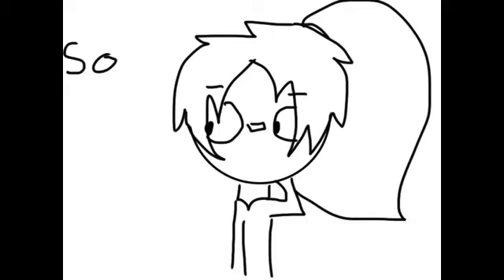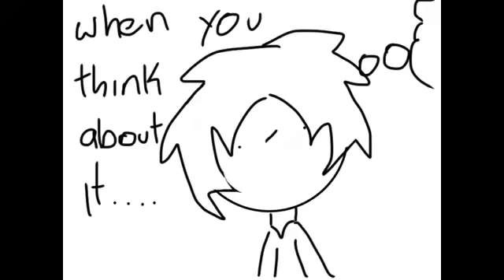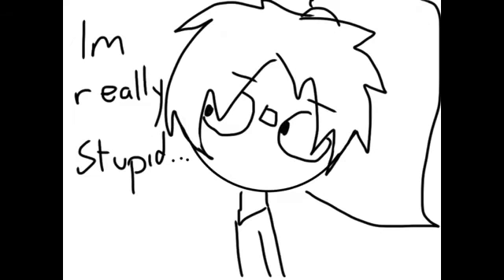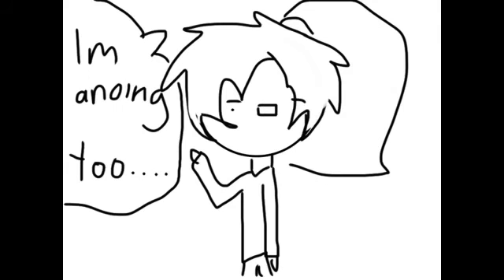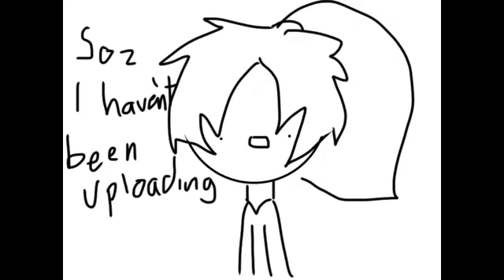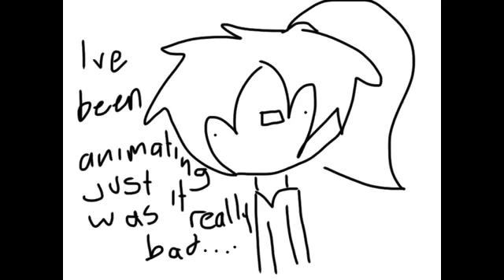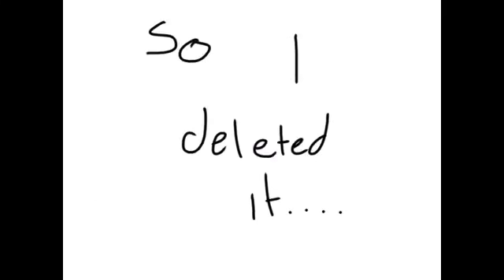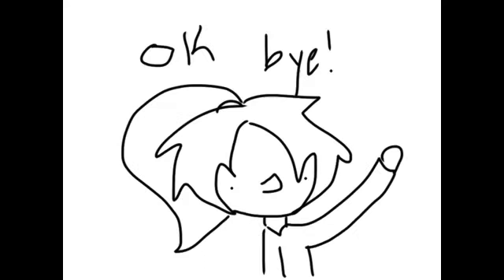I'm really weird